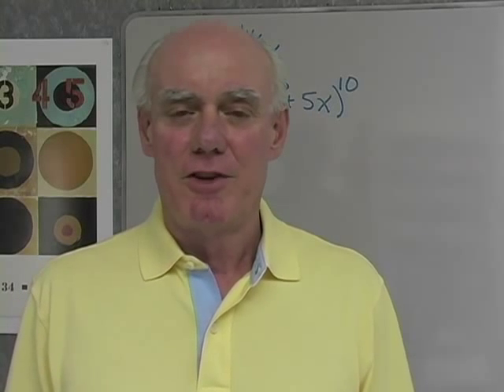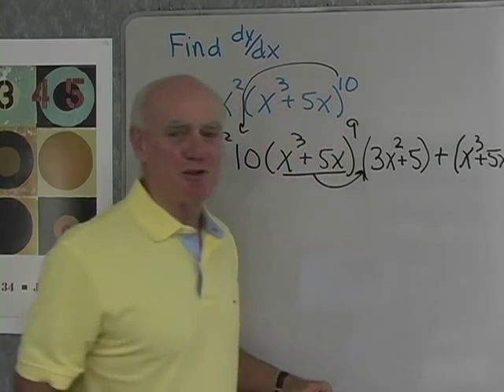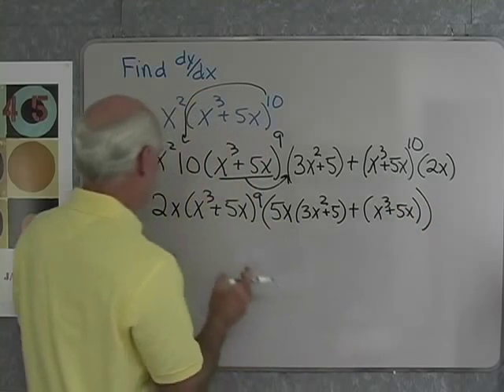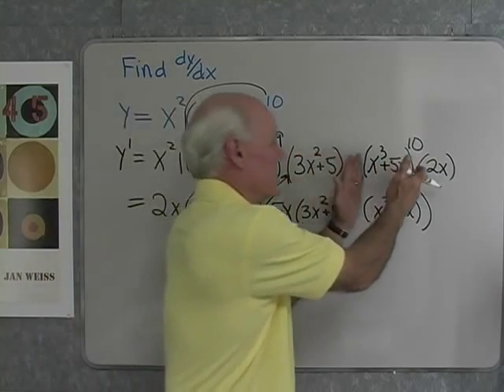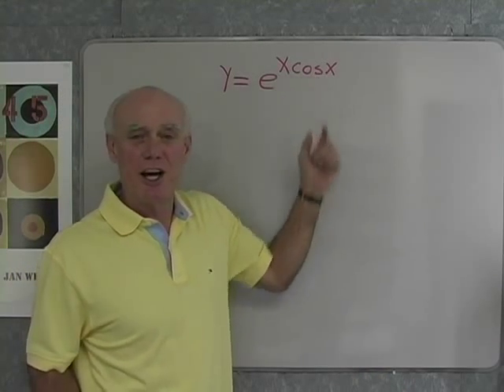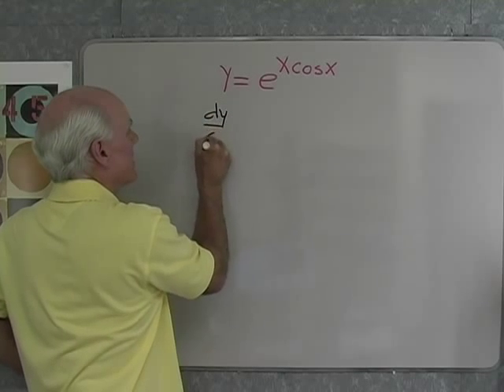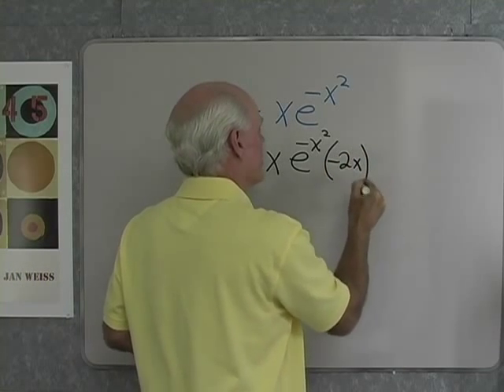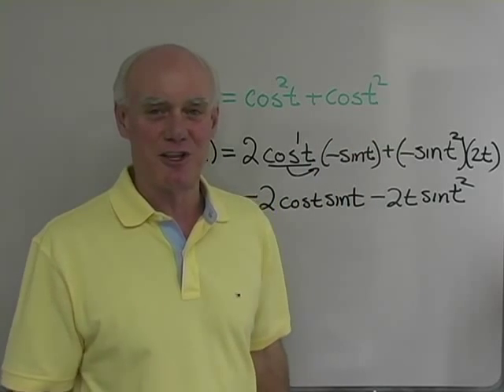Calculus: Chain Rule 3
We combine the chain rule with the product rule and the quotient rule.